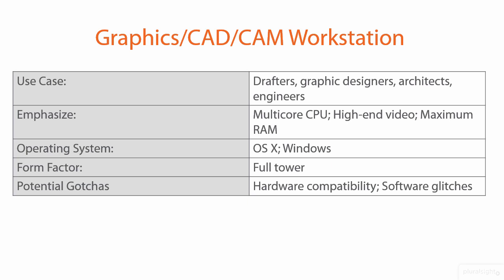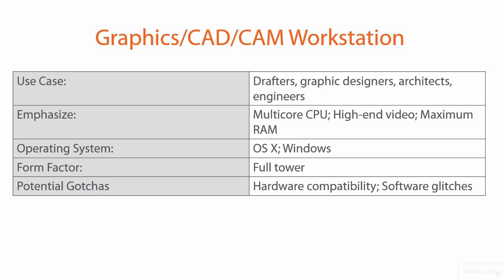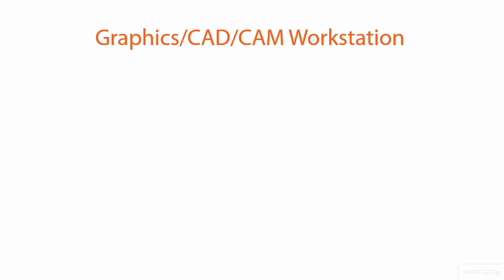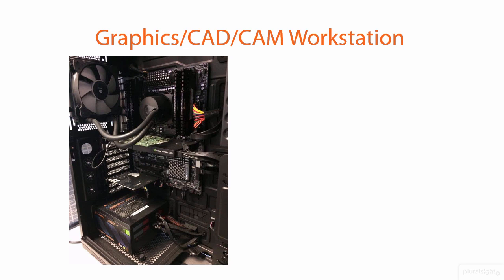09 04 Graphics-CAD-CAM Design Workstation.